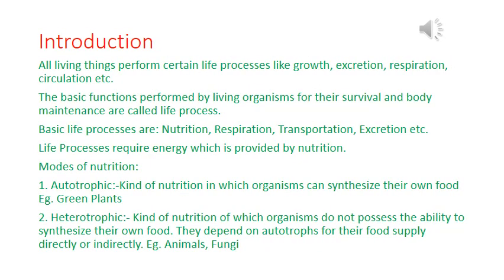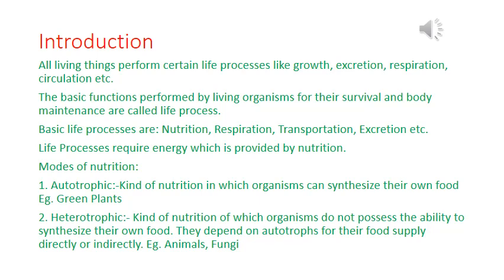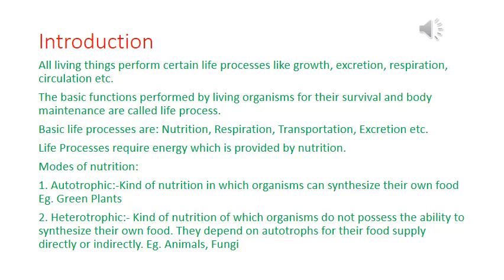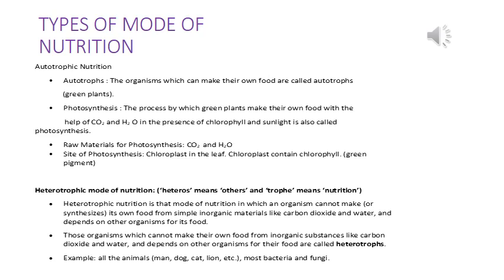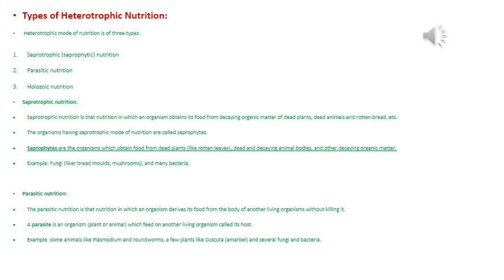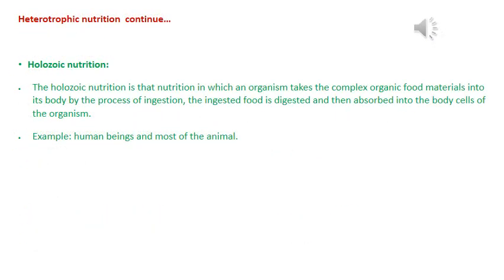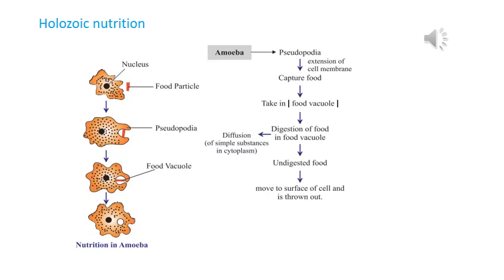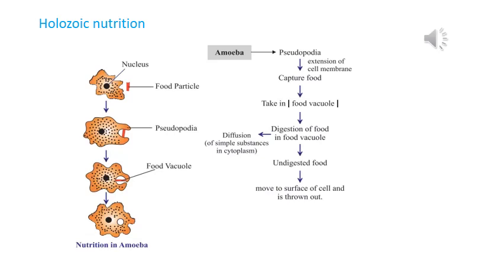XBIO LIFE PROCESS Lecture1 video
Various modes of Nutrition